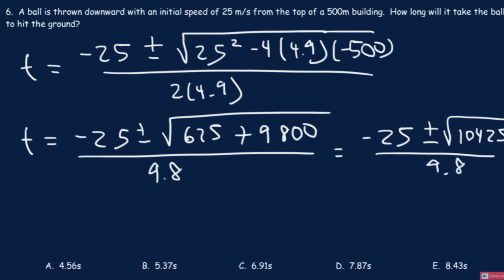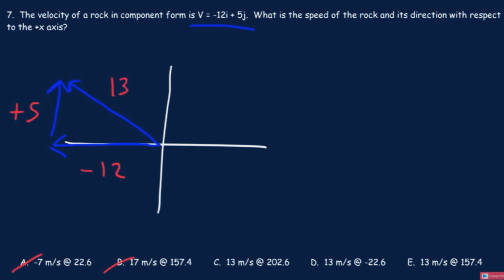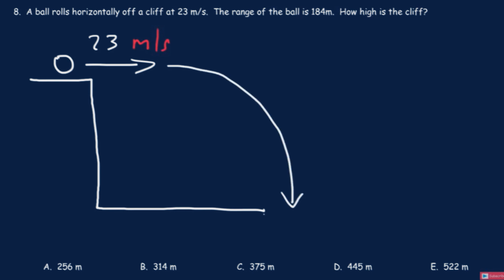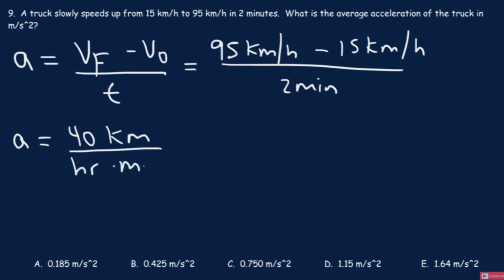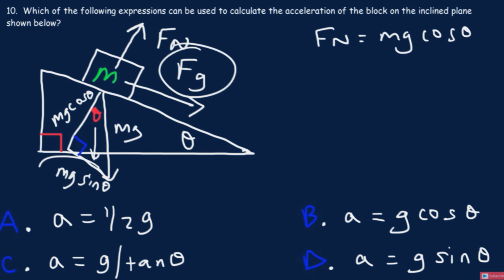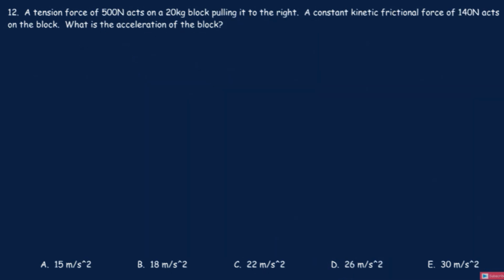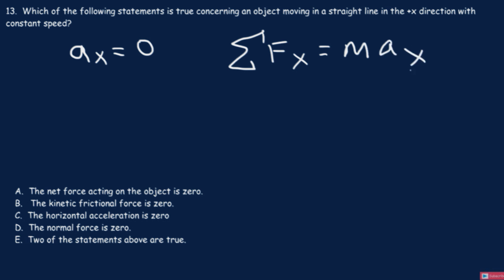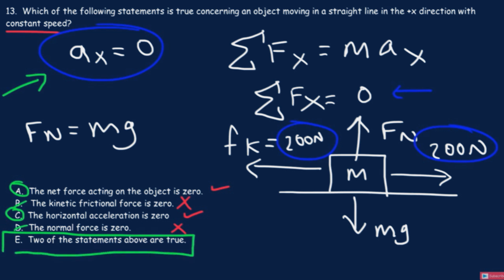Revision and Questions of physics 1 Mechanical 105 PART 2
Welcome to our comprehensive revision session for Physics 1, focusing on Mechanics! 🚀 Whether you're preparing for exams or just brushing up on your knowledge, this video has got you covered. We'll dive deep into key concepts, solve practice questions, and provide detailed explanations to help you master the fundamentals of mechanics.

In this video, you'll find:

An overview of essential topics in mechanics
Step-by-step solutions to common physics problems
Tips and tricks for solving physics questions efficiently
Clarifications of complex concepts to enhance your understanding